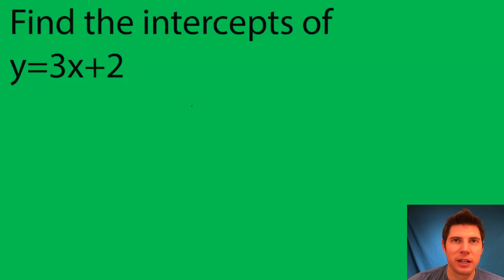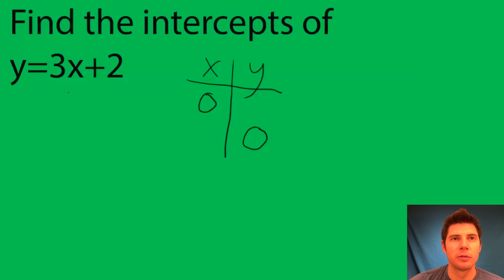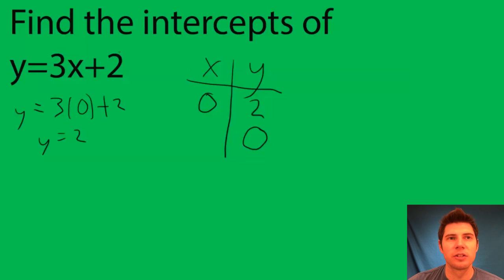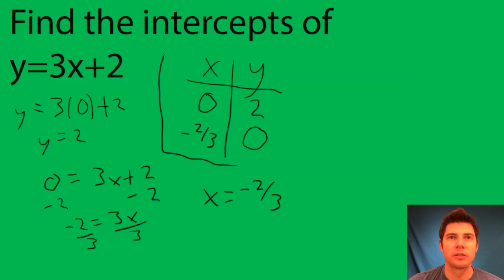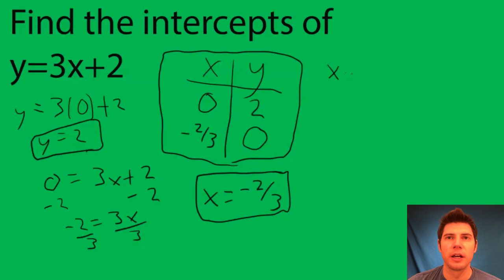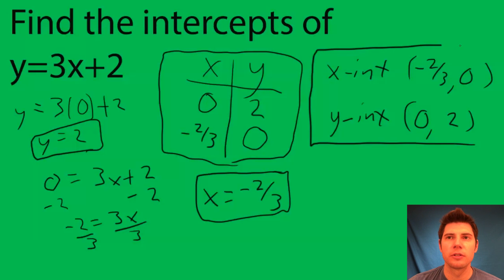Linear Equations Find Intercepts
Linear Equations Find Intercepts Problem#1 GREAT EXPLANATION!For more math made easy visit andymath.com.